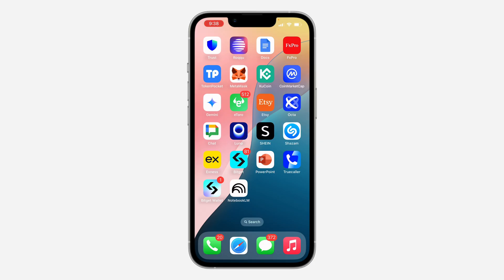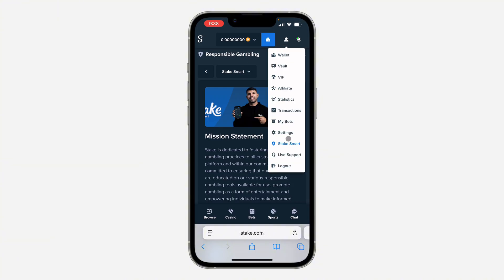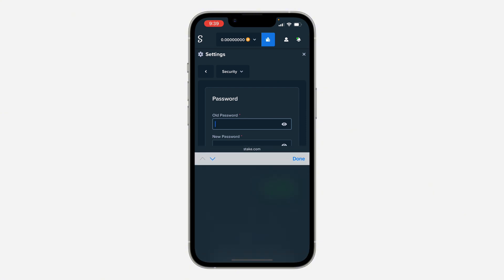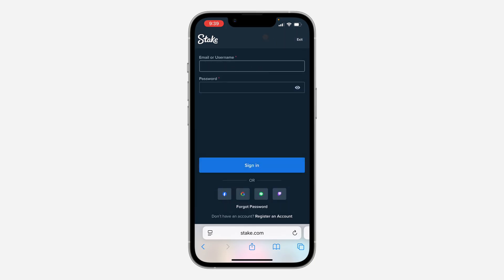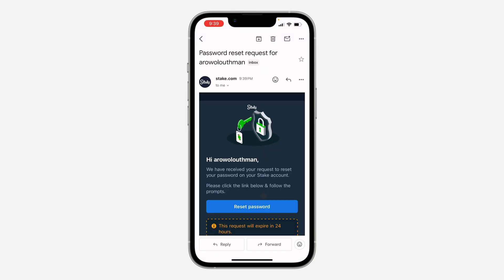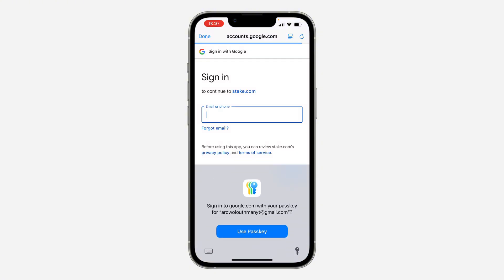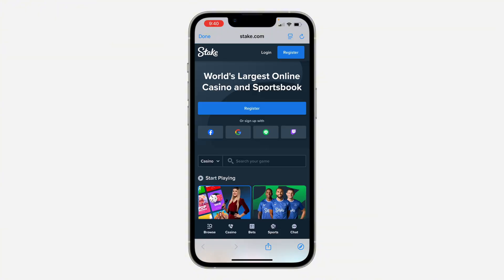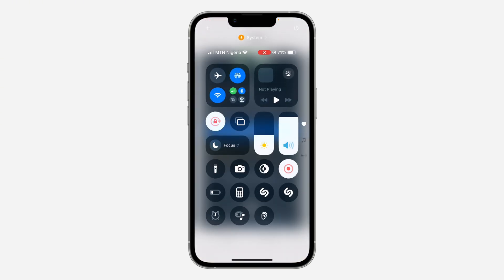How to Reset Stake Password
Learn How to change password on stake or How to Reset Stake Password in this video.

How2Guides